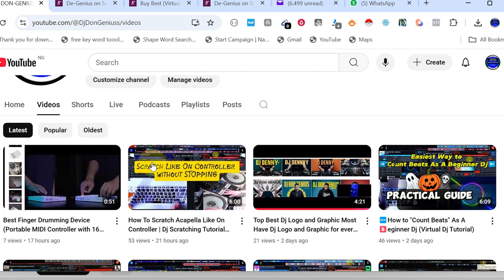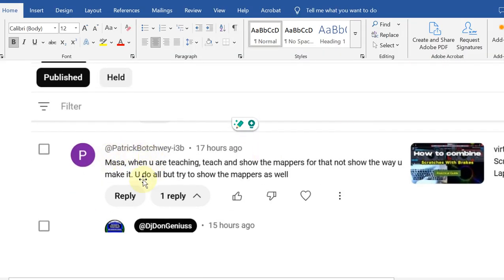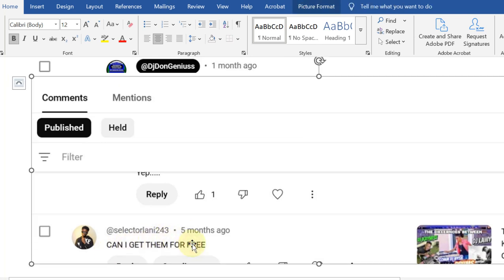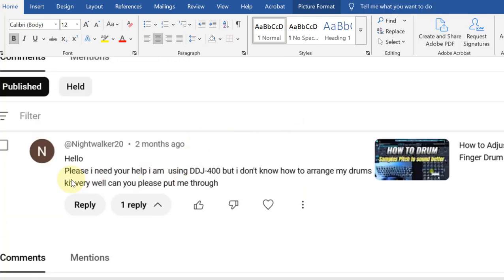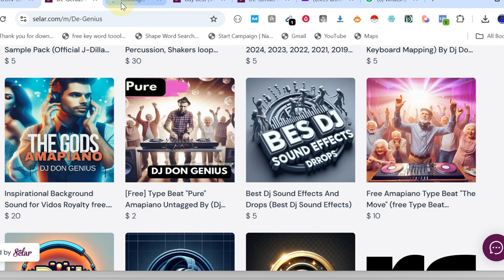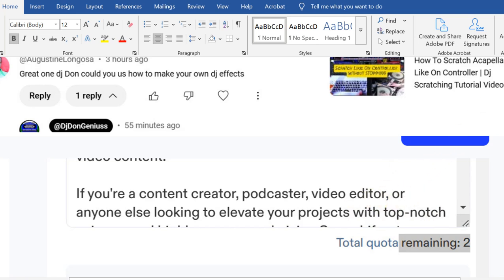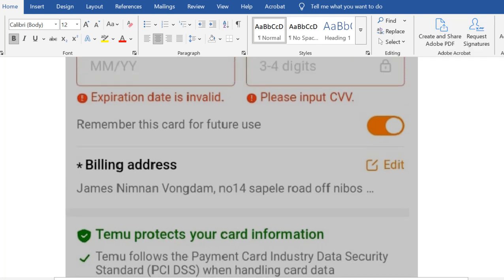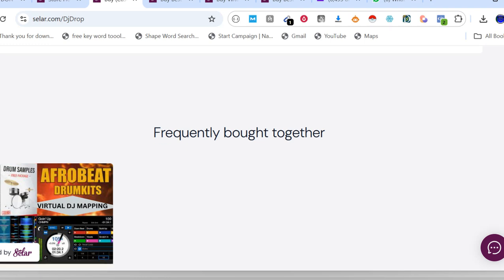Virtual Dj Keyboard Mapping Question and Answers (Common Deejaying Problems)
I address Common Question Deejays Ask About Virtual Dj Keyboard Mapping in this video.

This Are high Premium Solutions every Dj Need to know.

🎯Happy Deejaying. for more infor.